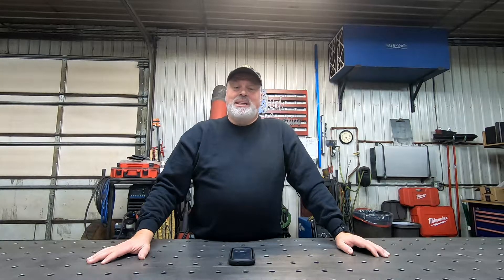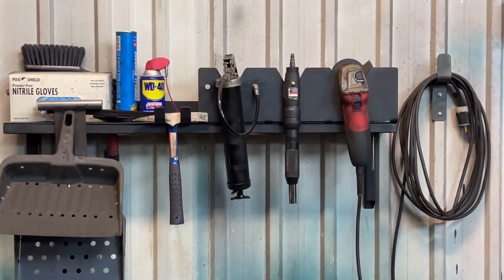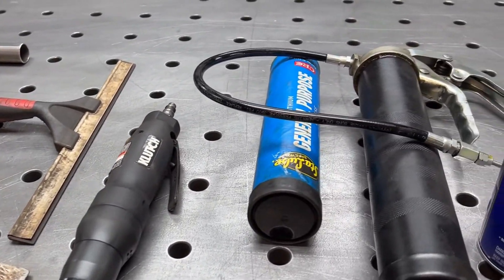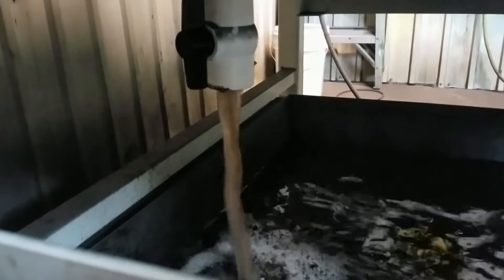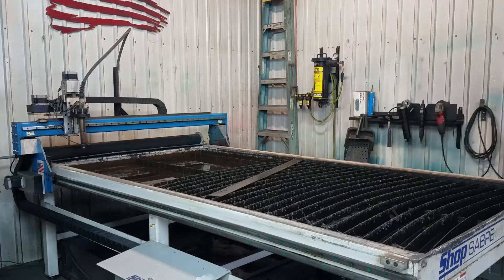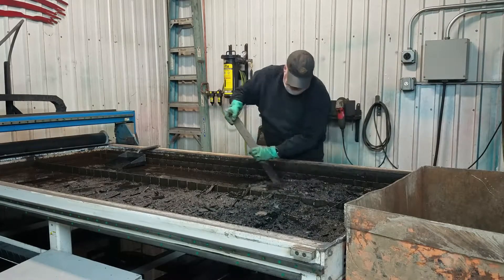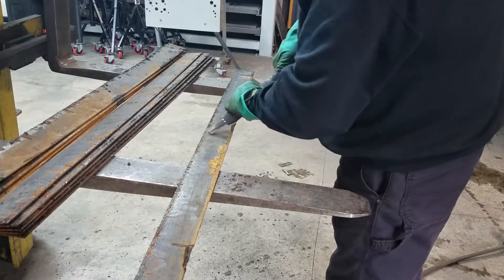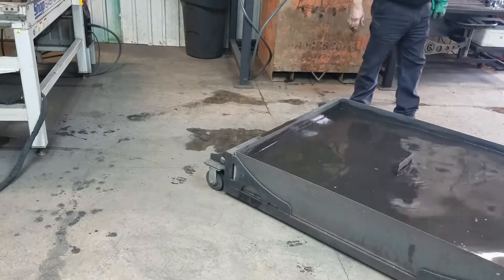The dirty side of CNC plasma cutting! Cleaning my CNC plasma water table!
Maintenance and cleaning tools I use to keep my Shopsabre CNC plasma table in top shape and ready to go at all times.
In this video I show the process and the steps necessary to remove the dross and waste material out of my water table. It's a lot of dirty work, but it has to be done!